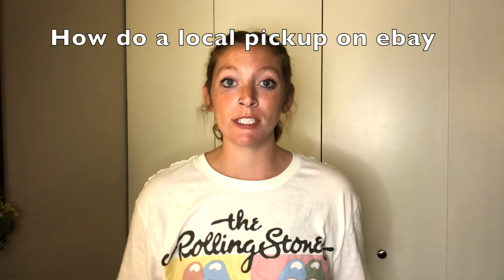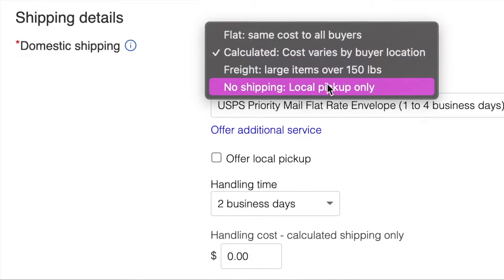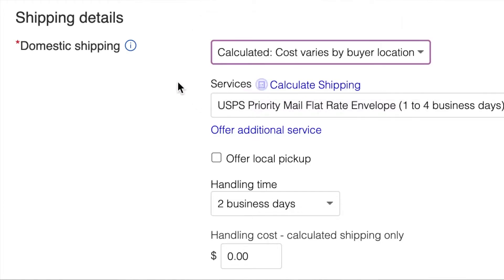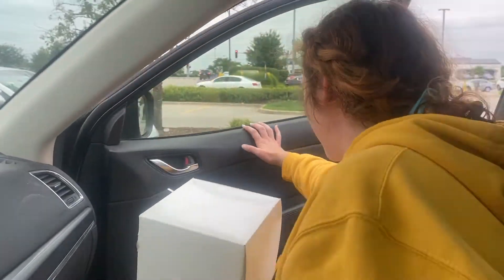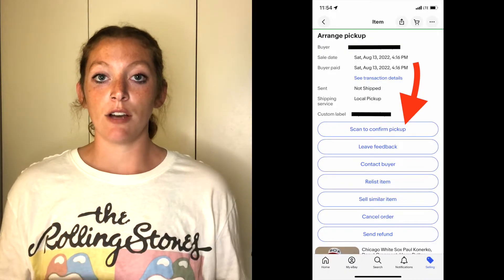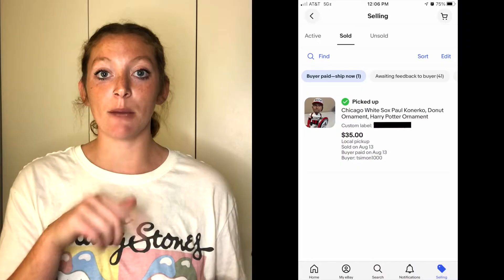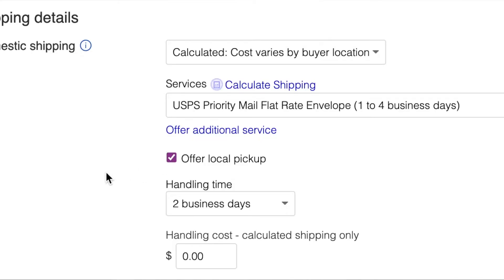How to Setup Local Pickup on Ebay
Hey there,

In this video I go over how to setup local pickup on Ebay